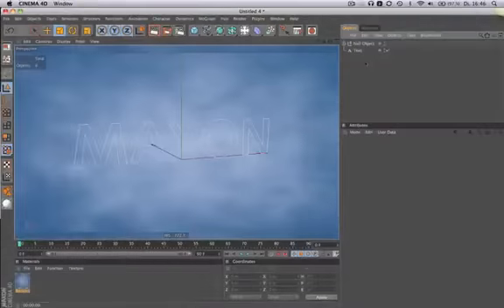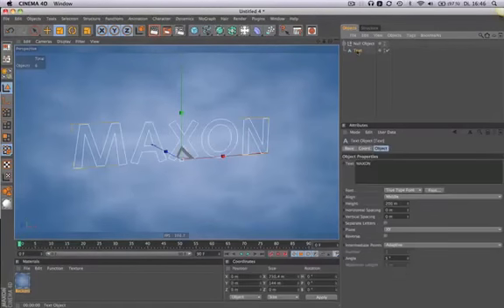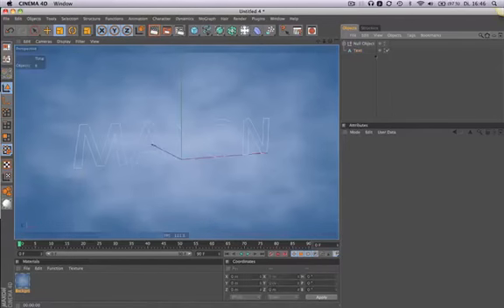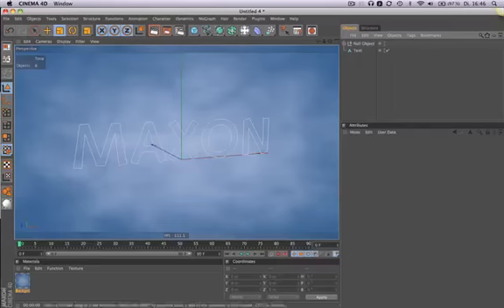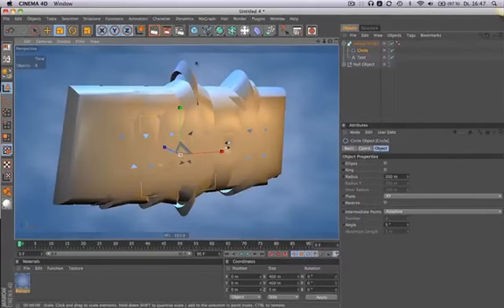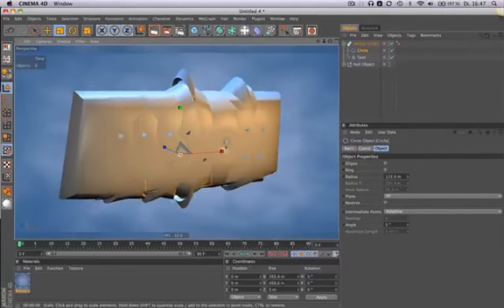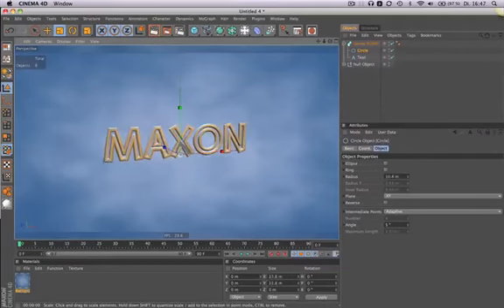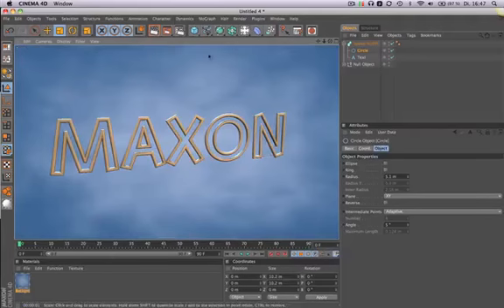C4D小技巧53 在CINEMA 4D 渲染曲線